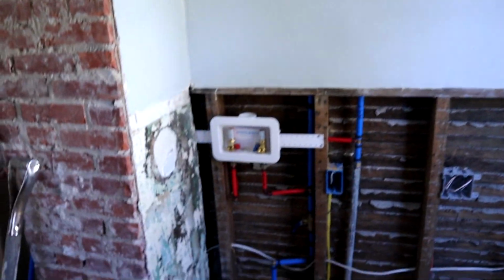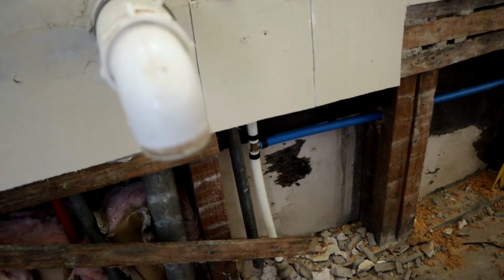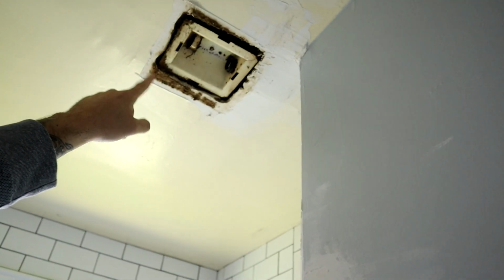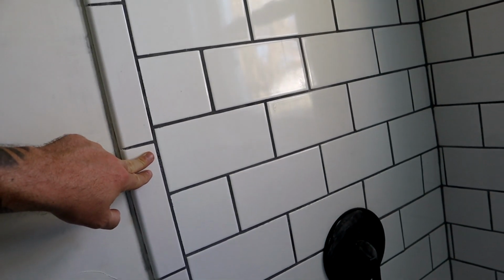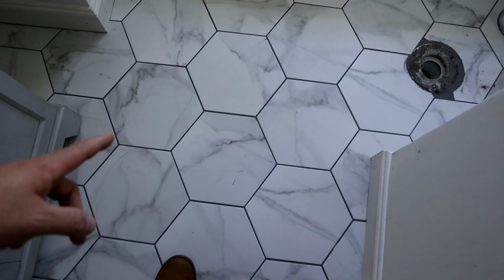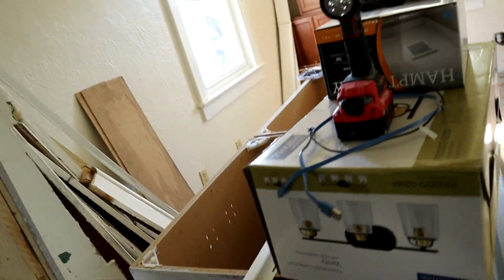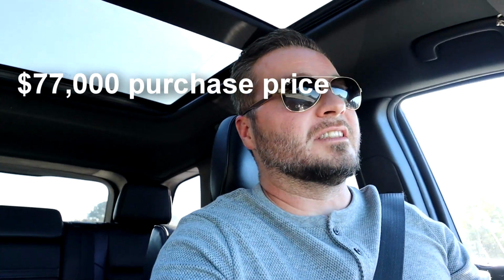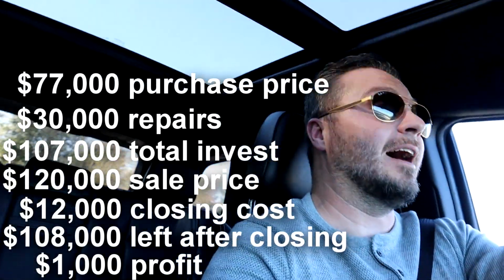The Bathroom At The Flip House Before And After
In this video, we get to finally see what the bathroom at the second flip house is looking like. And we may have a slight problem developing.